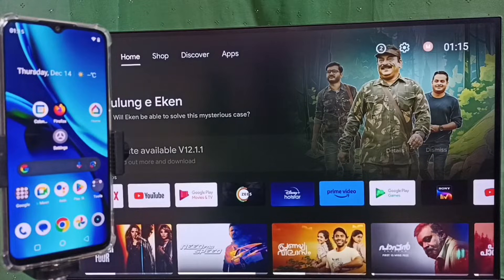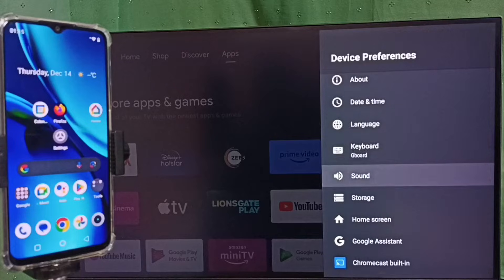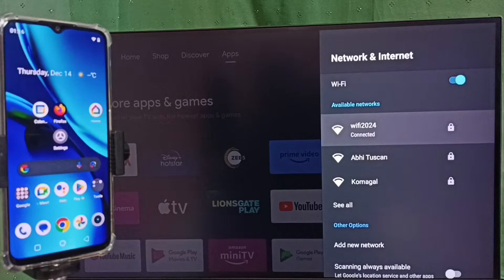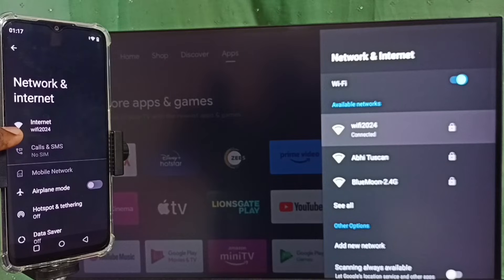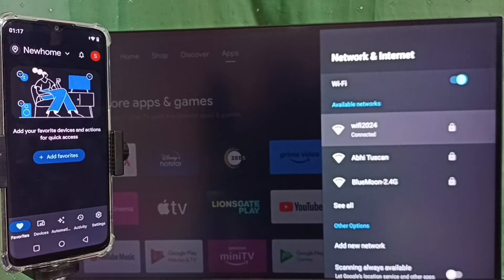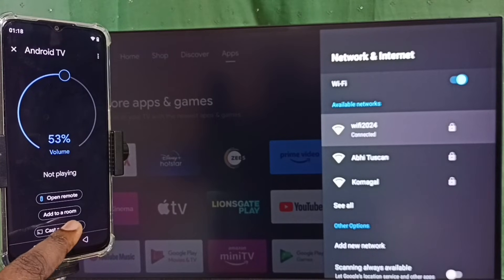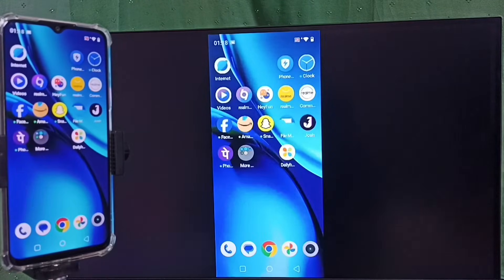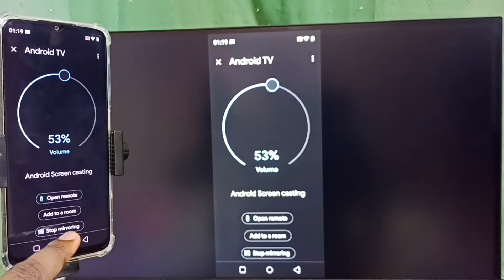REALME Android TV : How to do Screen Mirroring using Google Home App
Android TV,
Smart TV,
Smart Google TV,
Google TV,